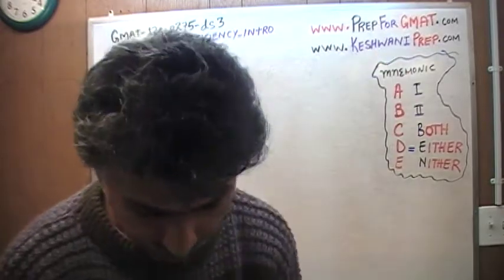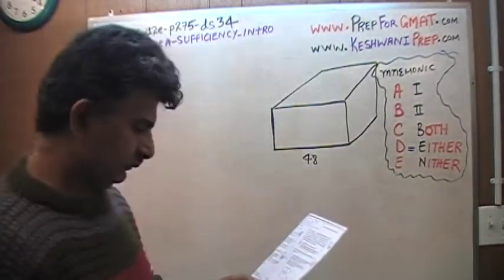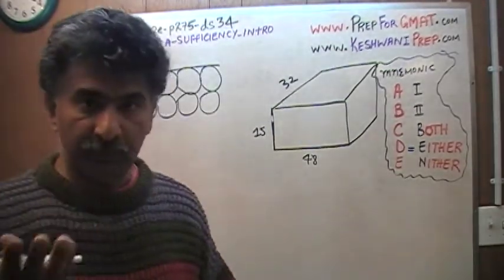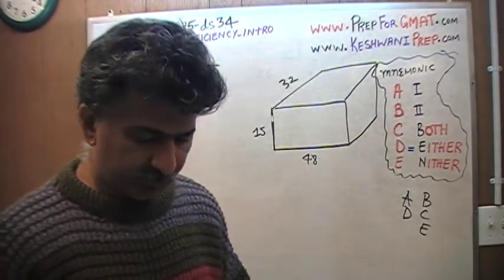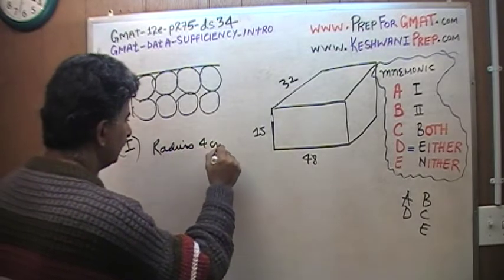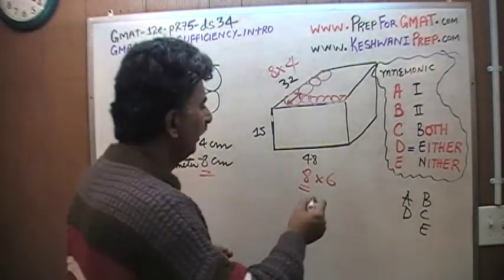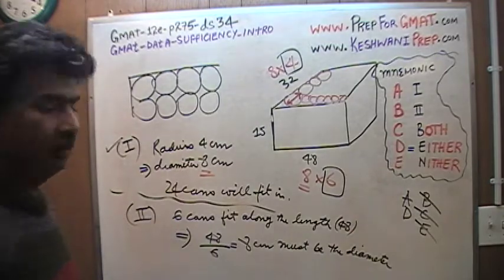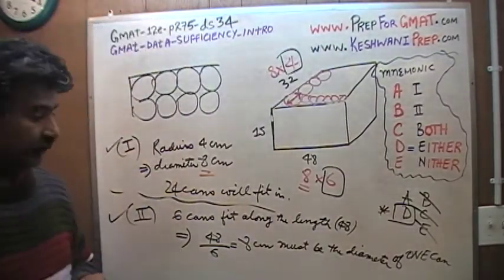GMAT Data Sufficiency 35 p278 - 13th Edition Official Guide - KeshwaniPrep.com